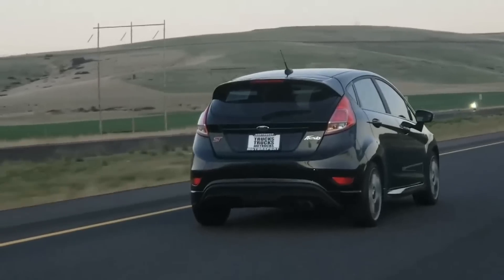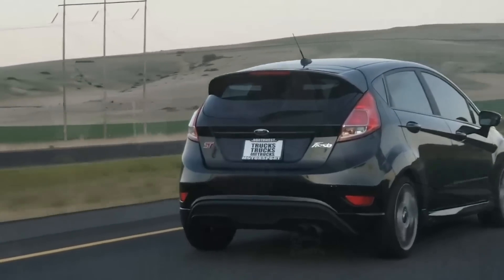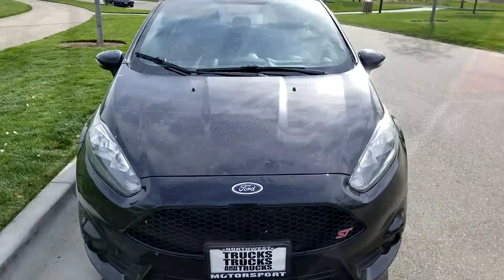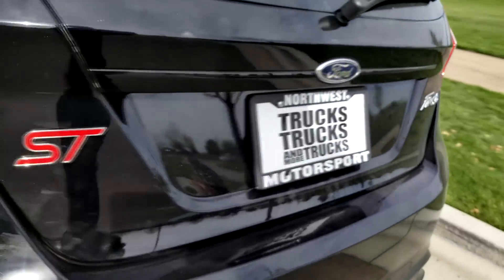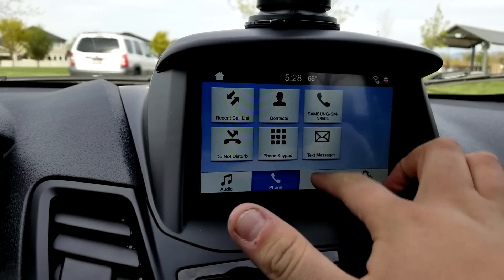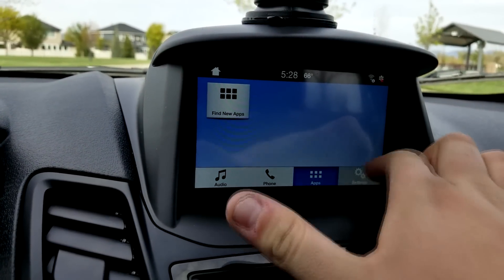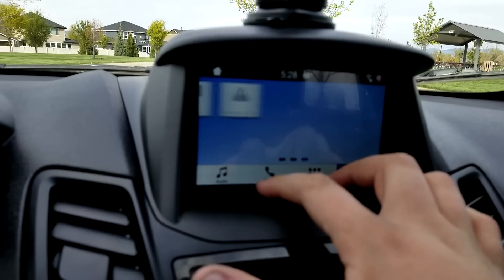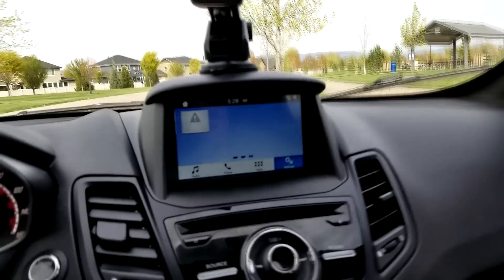Fiesta ST : An Overshadowed Baby Brother, Or A Standalone Champion?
SEND US STUFF:
Braden Carlson
141 N Palmetto Ave
Eagle,ID 83616